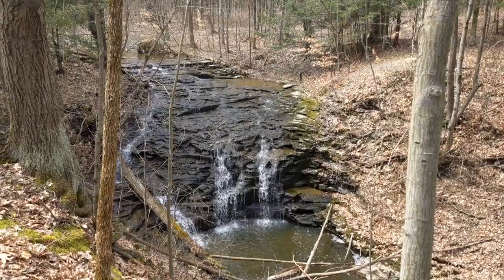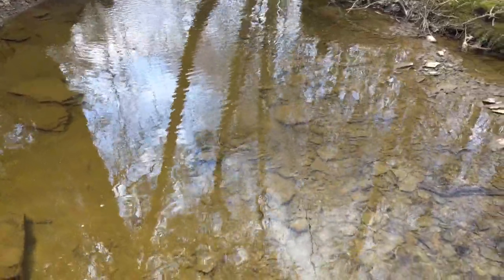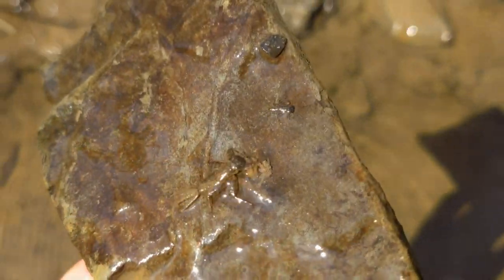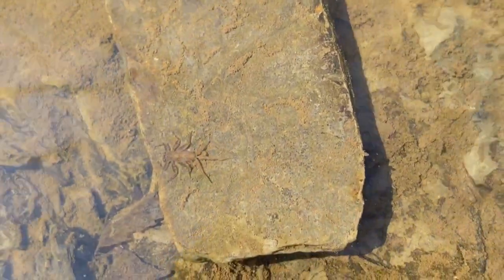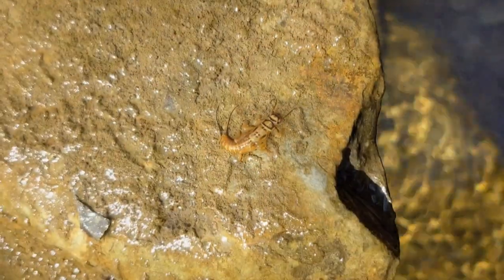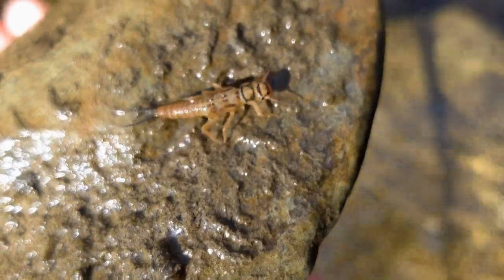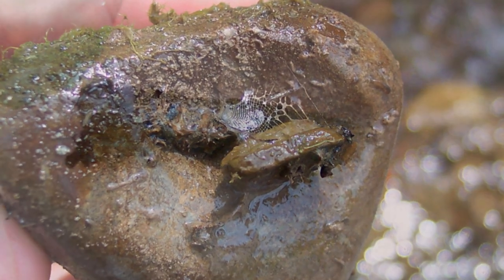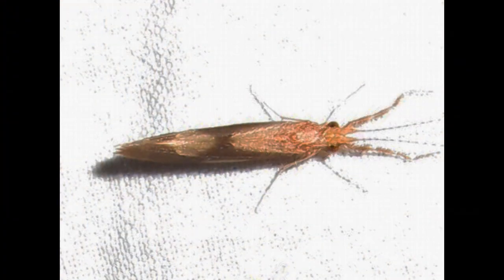Insects in a Trout Stream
Mayflies, stoneflies and caddisflies live in streams with cool water, lots of oxygen, and very little pollution. The presence of these insects help biologists determine the health of a stream. Biologists use whats called an EPT Index. "E" for Ephemeroptera (The Mayfly Order), "P" for Plecoptera (The Stonefly Order), and "T" for Trichoptera (The Caddisfly Order). Some of these insects collect leaves and other organic matter to eat, some graze algae off rocks, while others are predators. All of these insects are important food sources for Trout. These videos were taken on a tributary of Cazenovia Creek in Western New York.